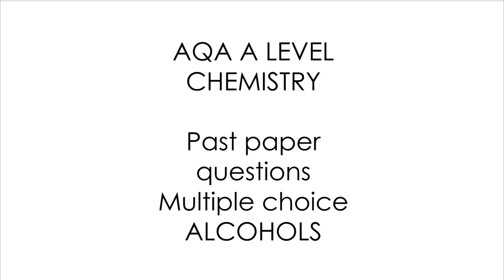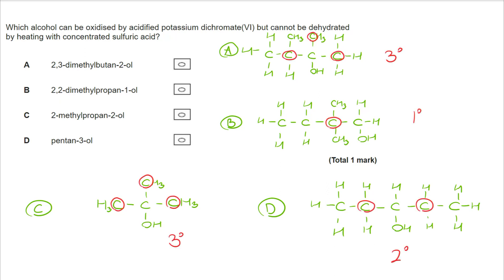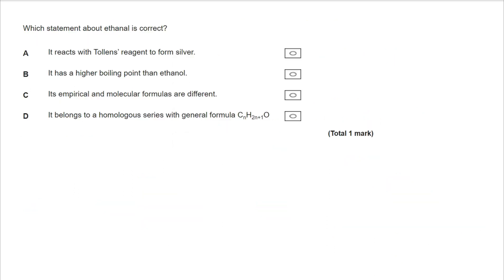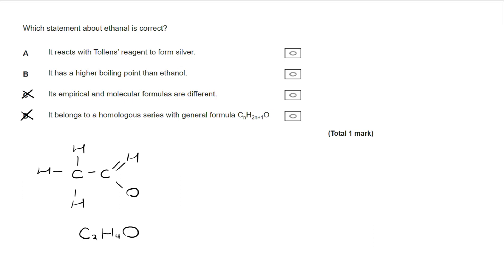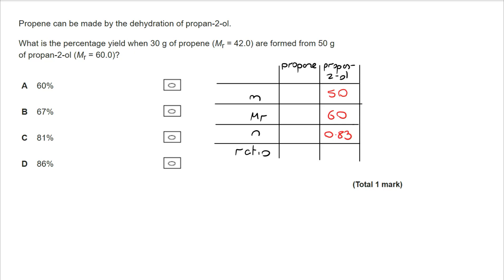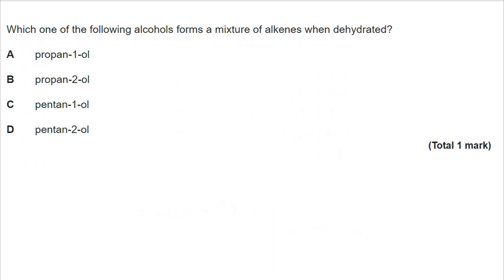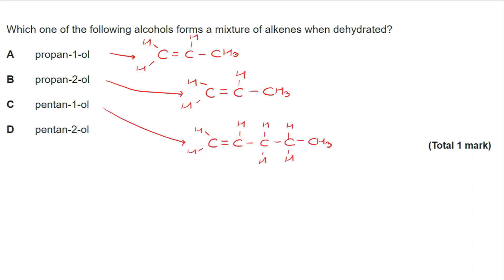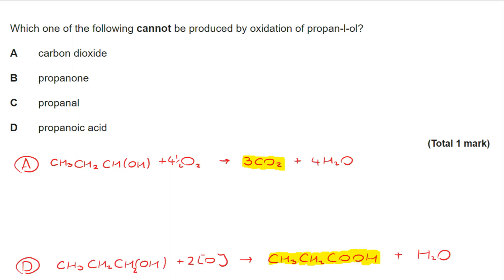Multiple choice A-level questions - ALCOHOLS